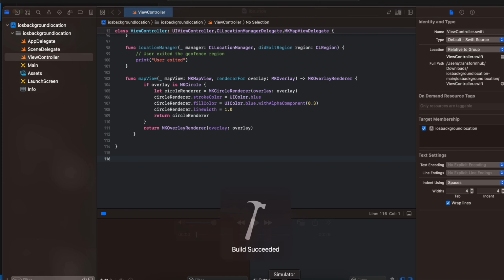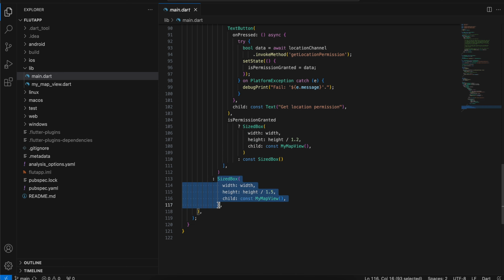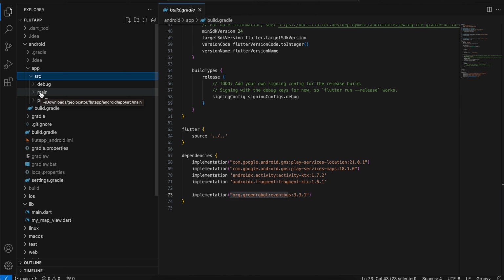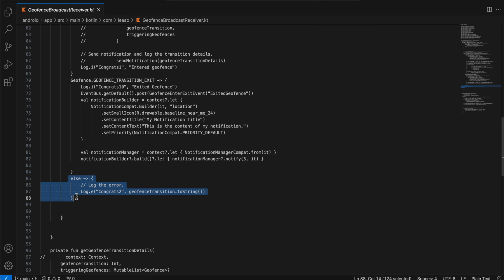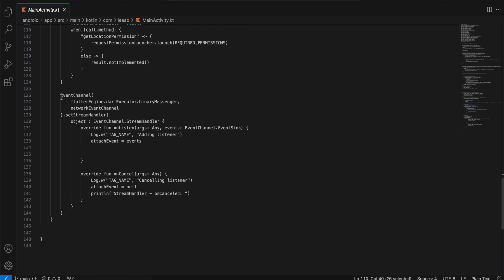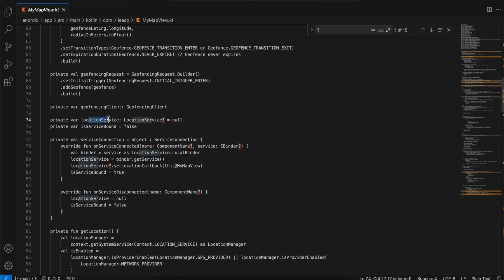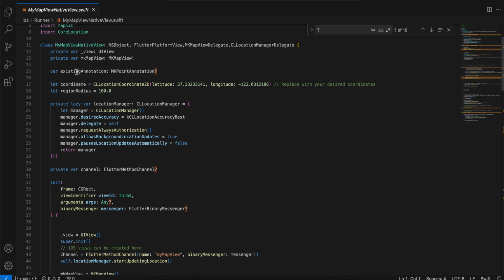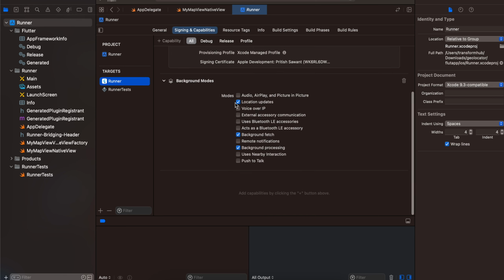How to do geofencing in flutter without third party lib